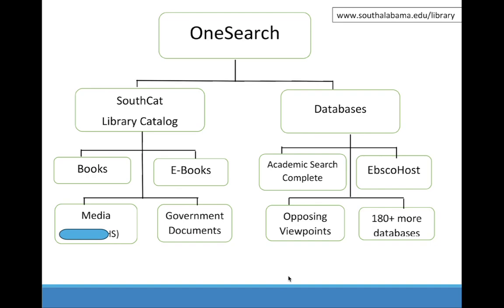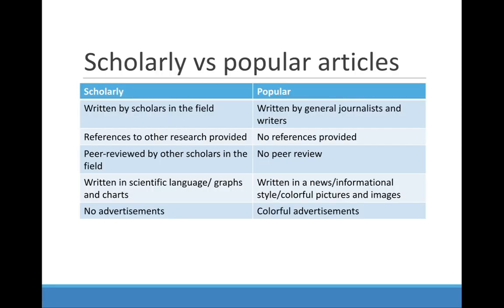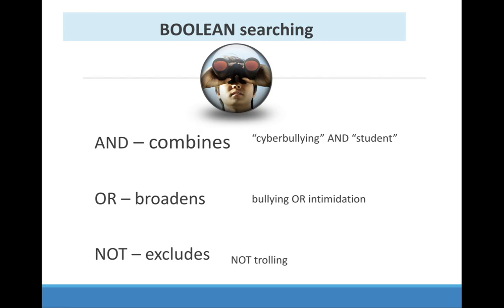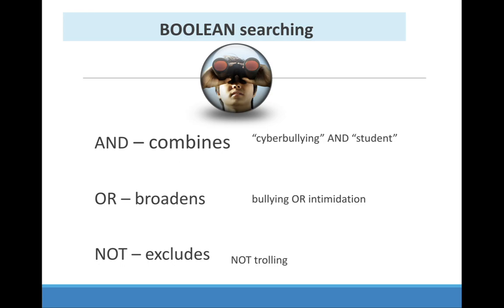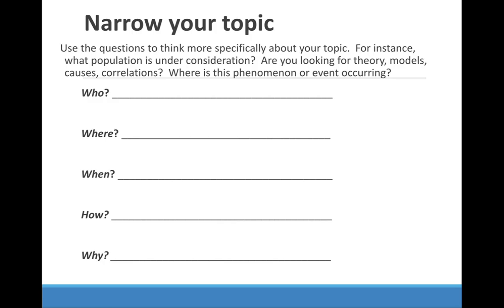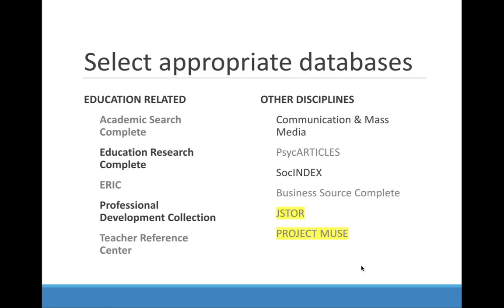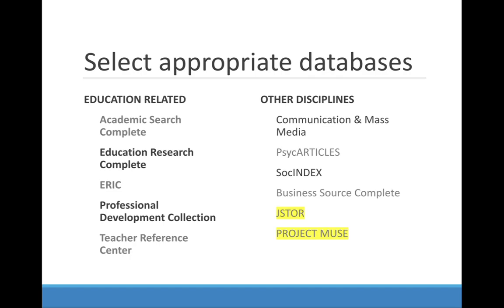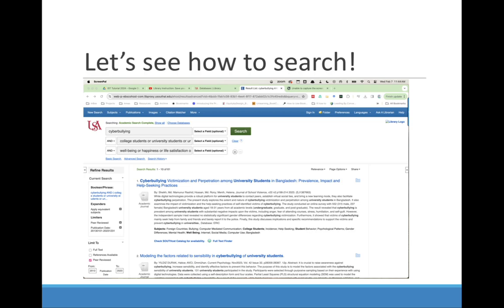IST tools and strategies for searching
In this video you will learn tools and strategies for searching the library's database.